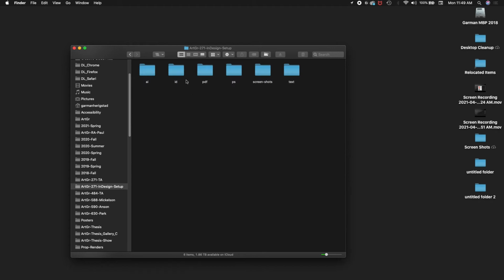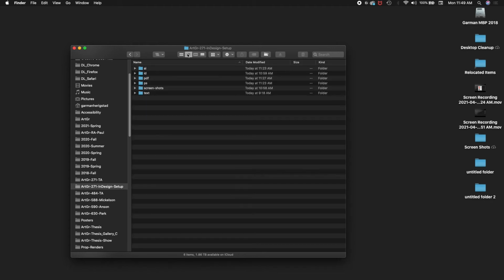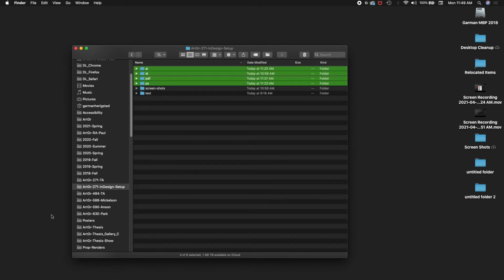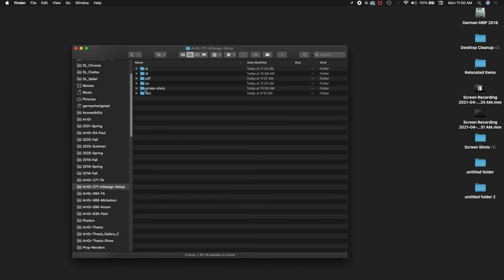InDesign Basic Setup Video 03